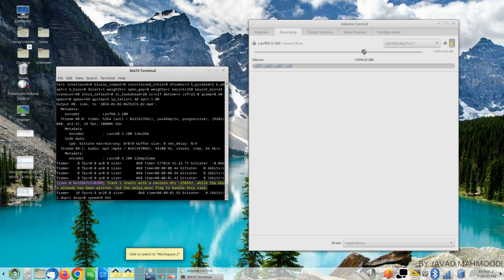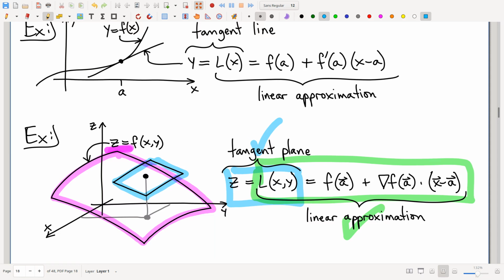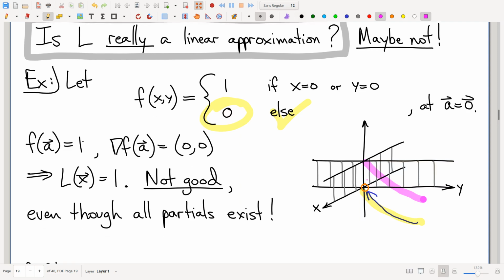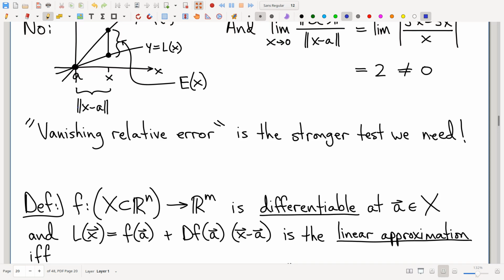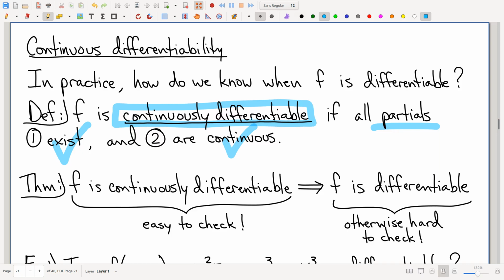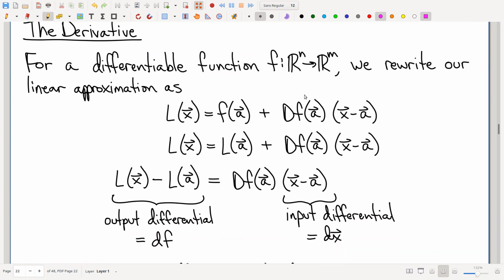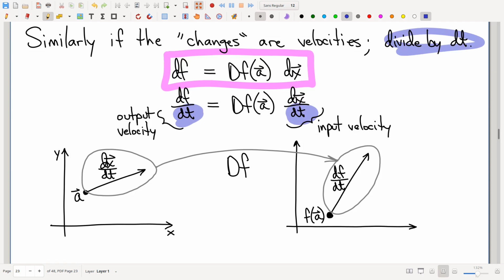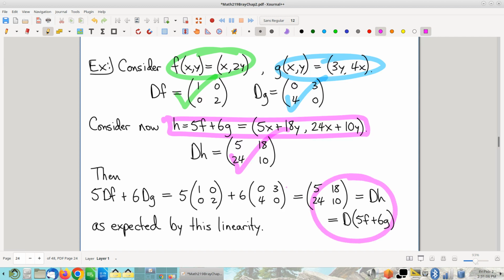2024 02 02 Math219 02